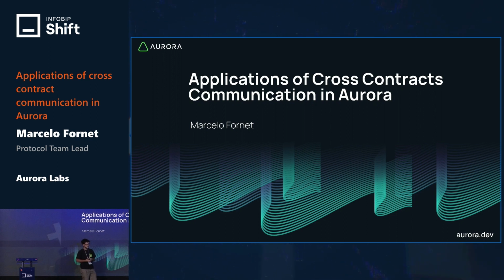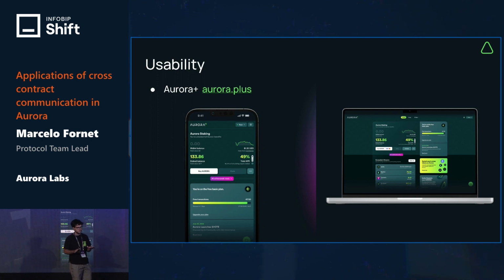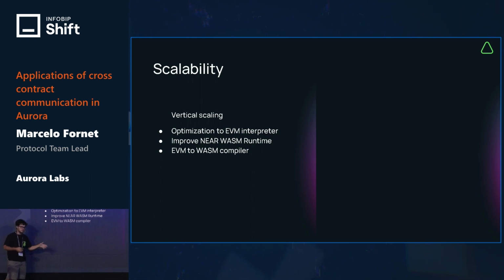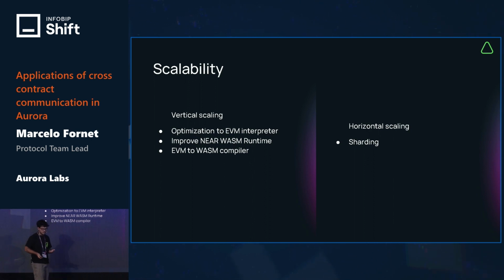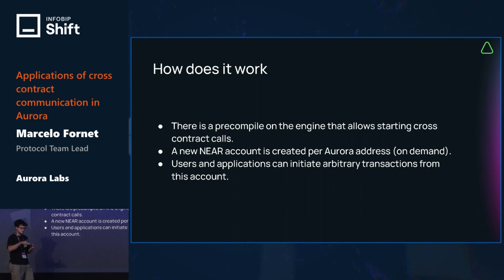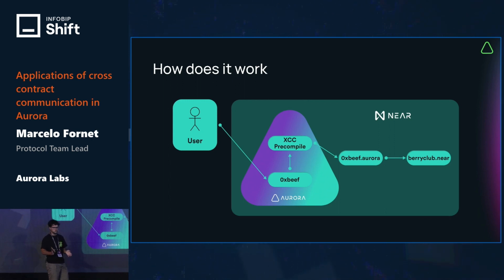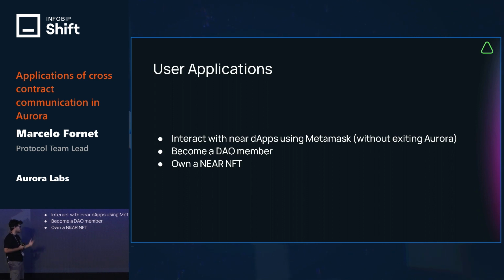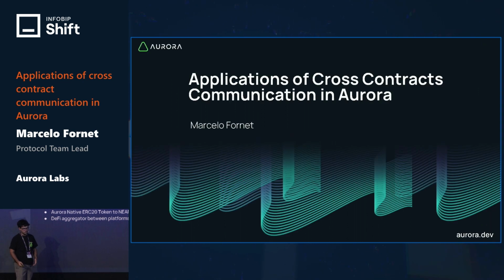Infobip Shift 2022: Applications of cross-contract communication in Aurora - Marcelo Fornet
Aurora Labs - We present the new design for interoperability between Aurora and NEAR contracts, based on cross-contract calls. We discuss several new use cases that are possible with this feature.